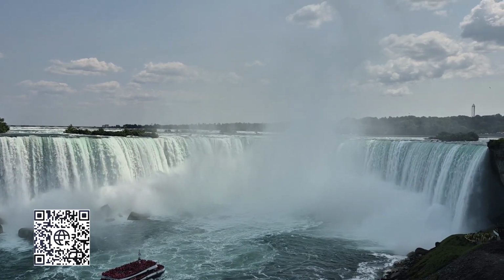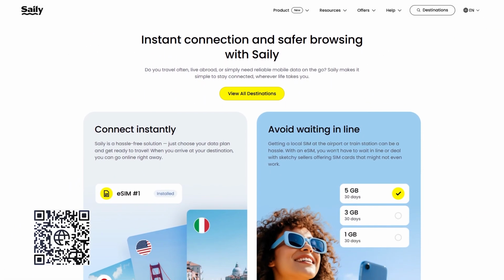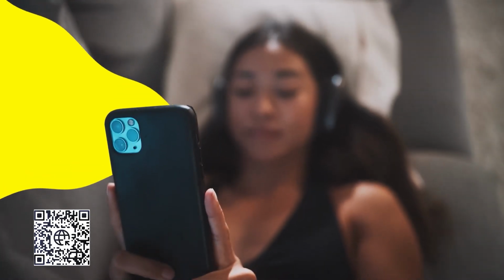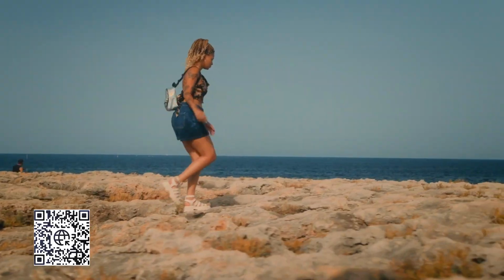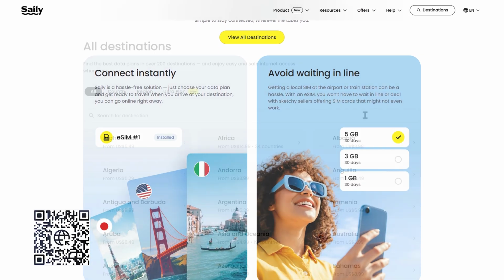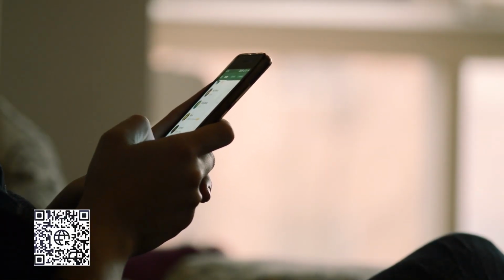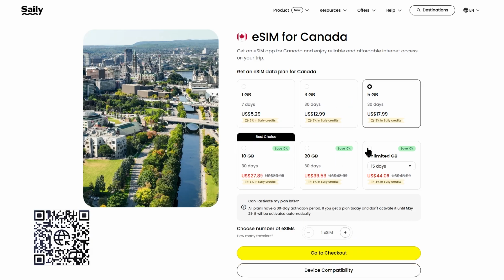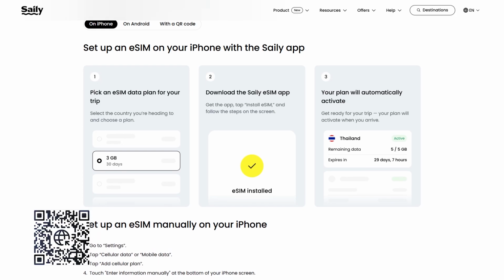Best eSIM for Canada: Don't Pay INSANE Prices for Travel! Discount Inside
WOT10
WOT10
WOT10

🎯 Canada eSIM – Get Internet Instantly When You Arrive

Traveling to Canada? Whether you're discovering Montreal, hiking in Banff, exploring Toronto, or road-tripping through British Columbia, having internet access from the moment you land makes everything easier.

📌 The link is also available in the pinned comment

✅ What you'll learn in this video:

How to buy a Canada eSIM step by step
How to choose the right data plan for your trip
How to install your eSIM in minutes
How to activate your connection once you arrive
How to avoid insane roaming charges in Canada

🇨🇦 Why use an eSIM in Canada?
Canada is notorious for some of the most expensive mobile data rates in the world. Arriving without a plan can cost you a fortune in roaming fees. With an eSIM, you're connected instantly — no need to search for Wi-Fi or buy a SIM card at the airport.

📱 How it works:
Choose your Canada plan, install your eSIM before your trip, and activate it when you arrive. No physical SIM card. No store visit. Just fast and easy mobile data.

💡 Choosing the right plan:
Light usage (maps, messages) → small plan
Heavy usage (social media, videos, work) → larger plan

💸 Save money while traveling:
With Saily, you avoid sky-high Canadian roaming fees and know exactly how much you'll pay in advance. No surprises on your bill.